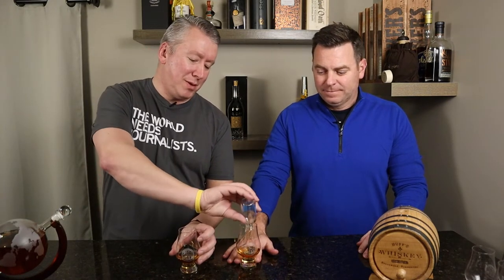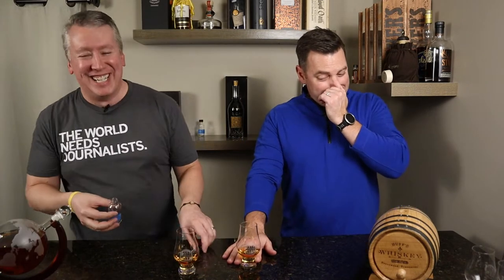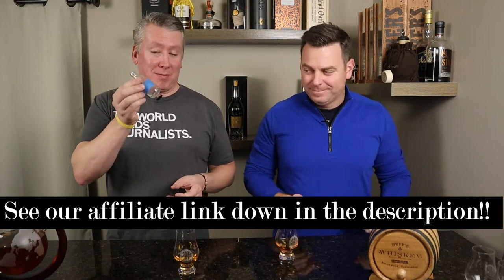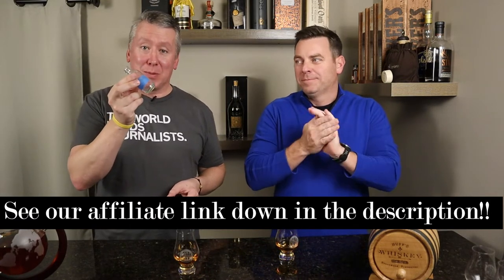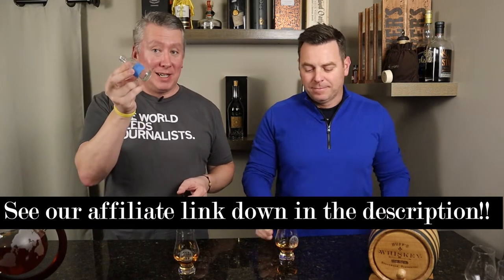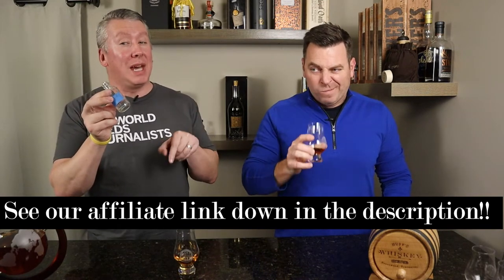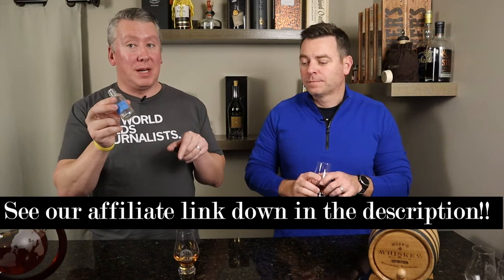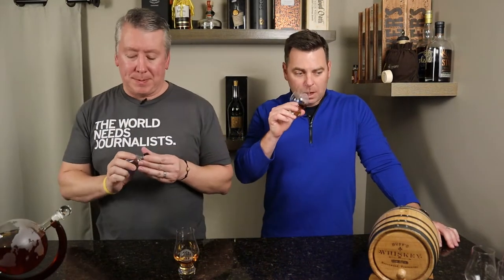Bib & Tucker 6 Year Bourbon Review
Today we sample a bourbon that  Eric does not remember fondly...Bib & Tucker!!! This harmony makes it easy to enjoy from the front of the mouth to the back." Outside of that we don't know much about the mashbill (obviously at least 51% corn) or who produces it...probably Dickel for a company based out of Connecticut.

The nose has a touch of proof that shows up with a pretty solid dusty corn notes. The palate is like a sweet frontier whiskey (sweet Bulleit bourbon?!?!?!) but it slowly moves to smelling a lot like the Dickel 8 yr Bourbon. The finish stays sweet with really no noticeable warmth. With a small amount of water, the nose gets sweeter with a touch of chocolate and the ethanol fads some. The palate is doesn't change much just kind of mutes everything down. This is a pretty good sourced bourbon and if you can get it at msrp it's worth it BUT if it is Dickel their bourbon is a better deal. We will keep an eye out for other release with higher age statements! Cheers!!!

Thank you Terry for the sample!!!

Timestamps:
00:00 Intro
00:10 Whisky details & background
02:07  Nose & palate conversation - Neat
07:31   Nose & palate conversation - Water added
11:01 Outro